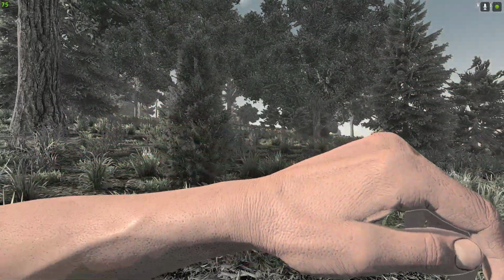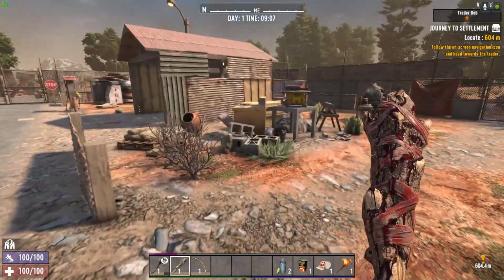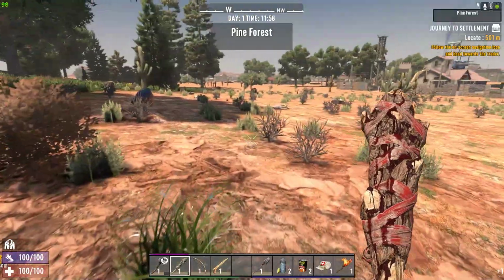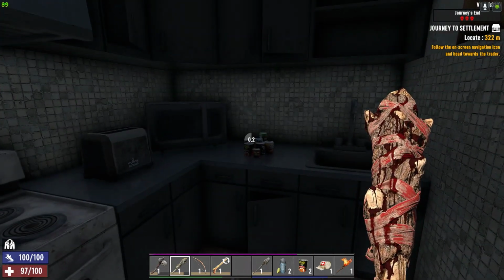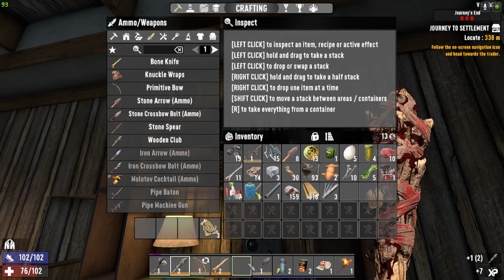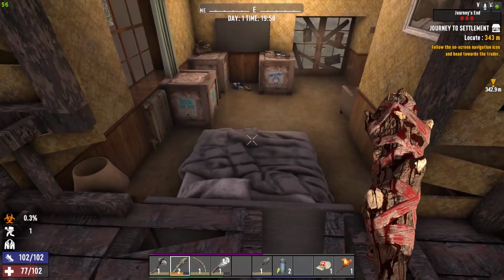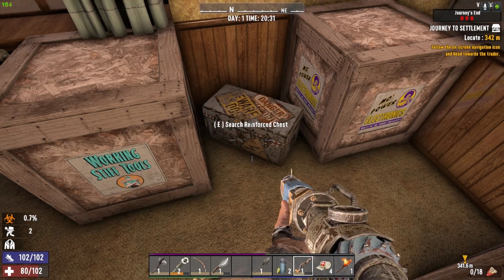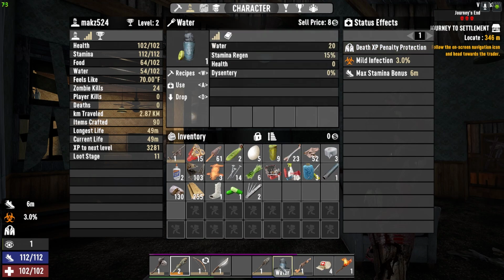7 Days to Die Ver 1 checking it out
If you like this content and would like to support the channel, please subscribe, hit the LIKE button,  and leave a comment (even if just to say "quit breathing") because it all counts as engagement which helps the algorithm recommend me to more people